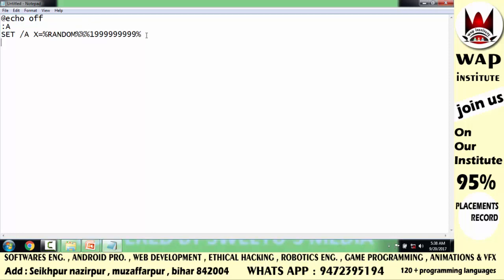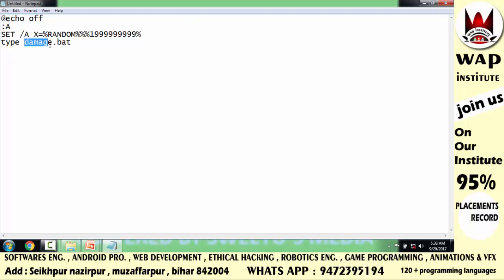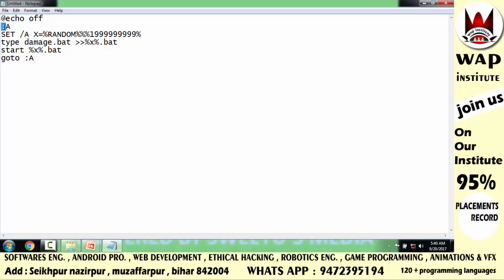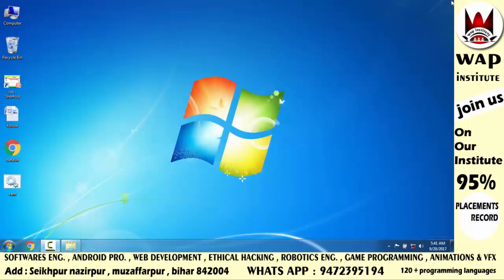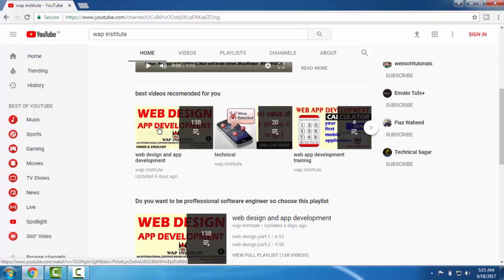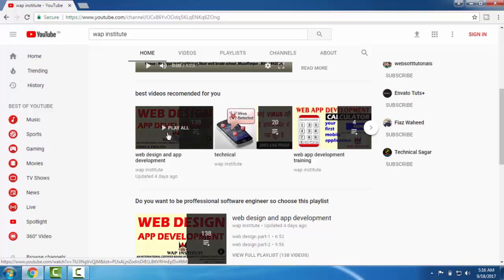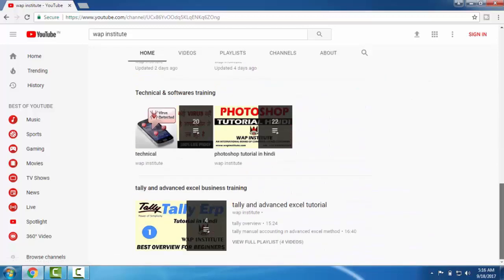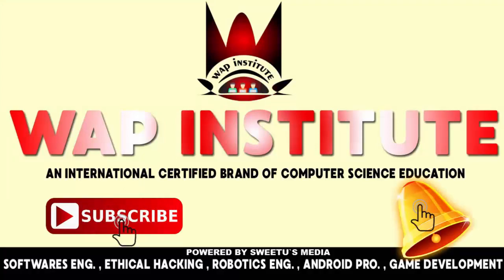ethical hacking hardware crashing